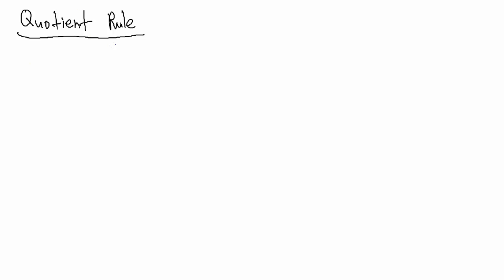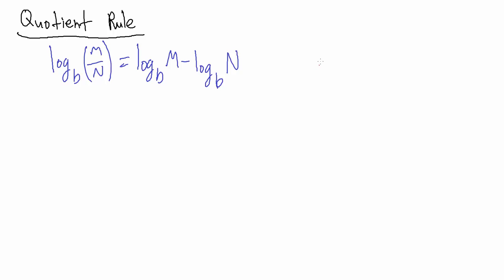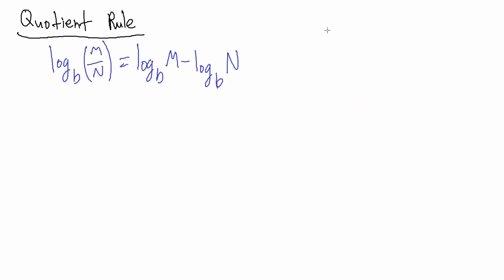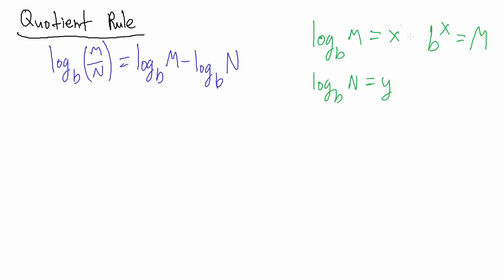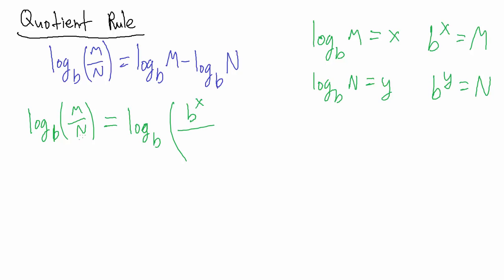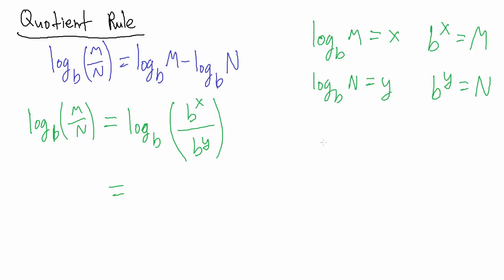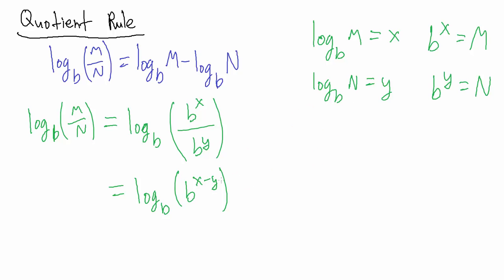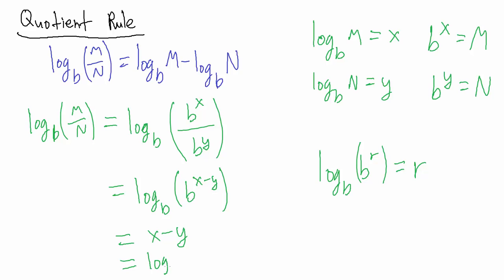Quotient Rule for Logs - Proof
An explanation of the quotient rule for logarithms.